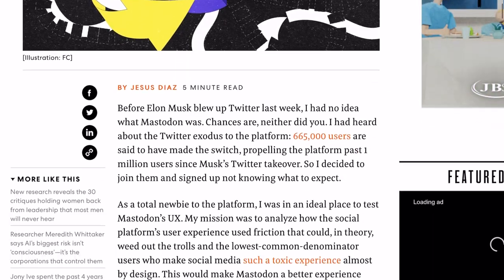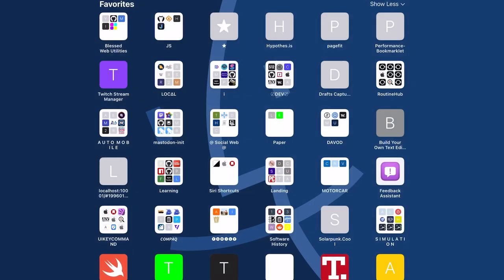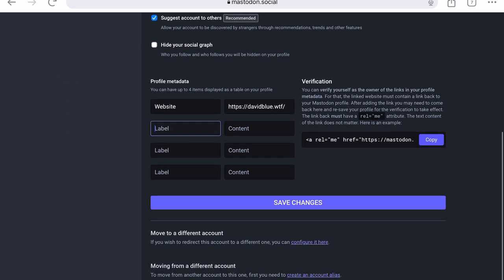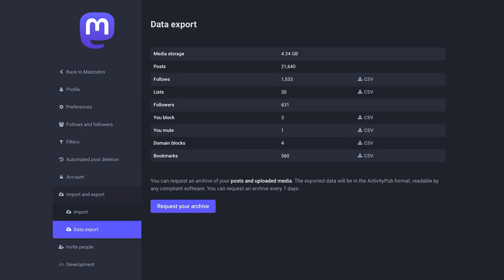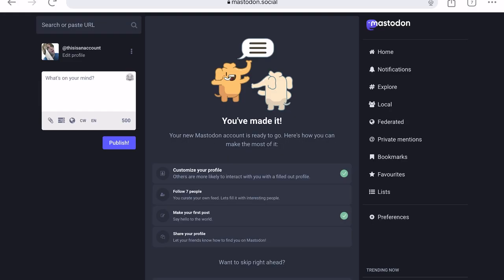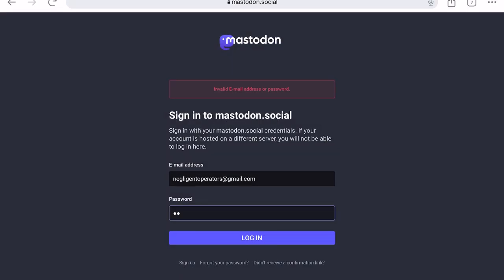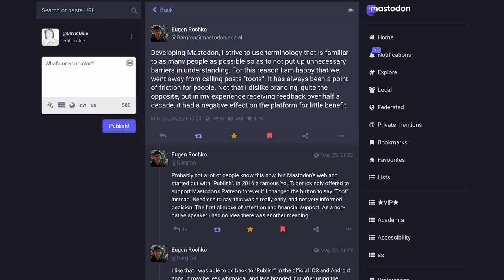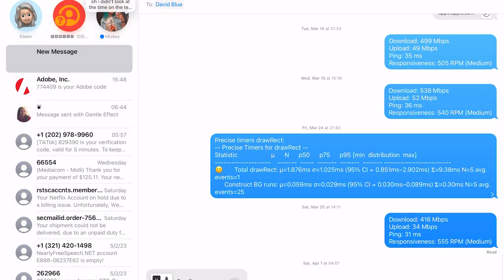Disuaded by Mastodon's Onboarding Experience? I Want to Help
This is a completely unedited, entirely un-prepared-for demonstration of:

1. Creating an account on mastodon.social. (As in, the desktop browser experience.)
3. Filling out said new account's basic metadata.
4. Creating a post.
5. Exporting one's following list in transportable .csv format.
6. Importing said following list into a new account and *pushing the dangerous follow them all button.*
7. Failing to finish any sentences.
8. Accidentally logging out.
9. Logging back in.
10. Deleting the new account in a panic to avoid *actually* re-following more than 1500 people in a matter of minutes.